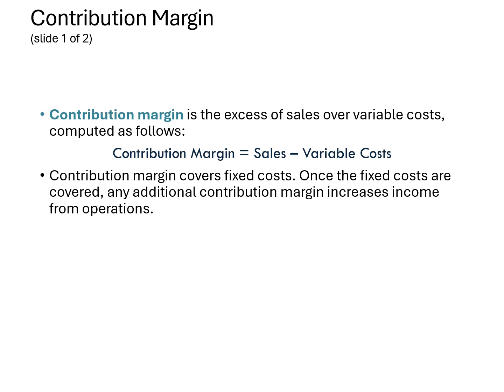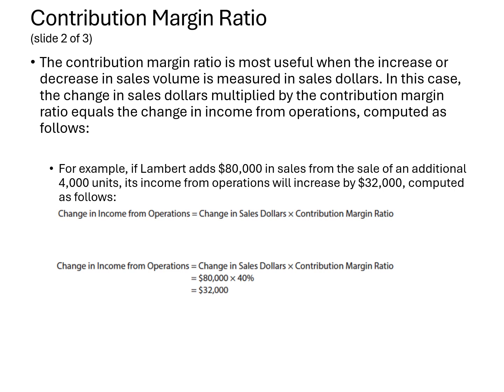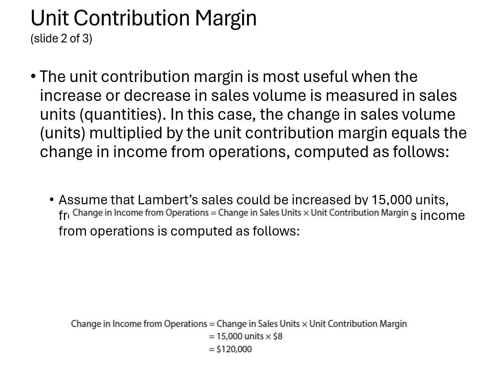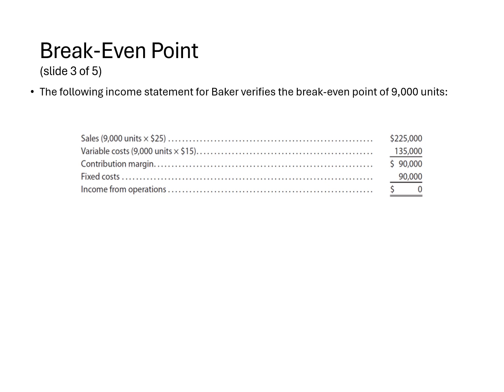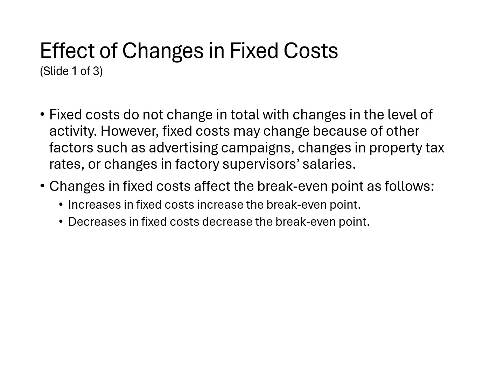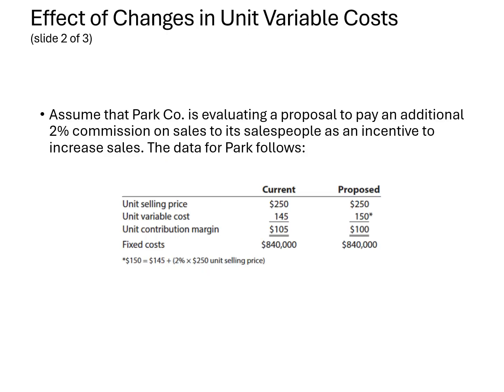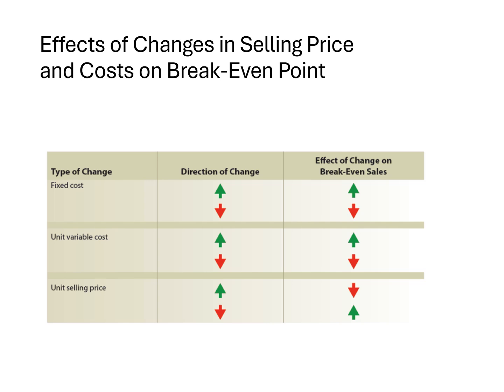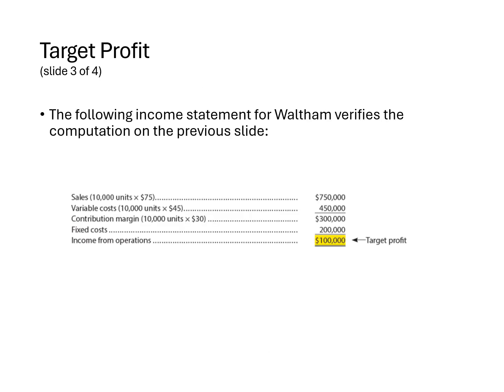CVP and Breakeven